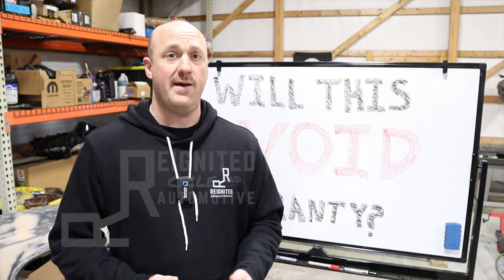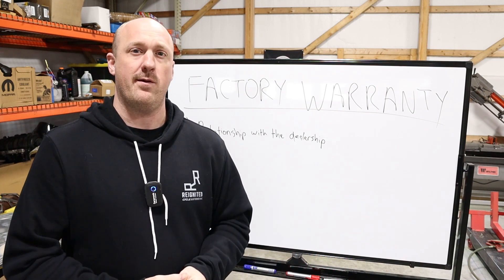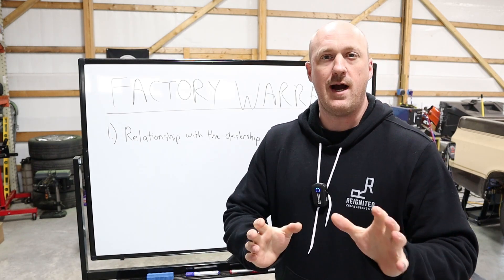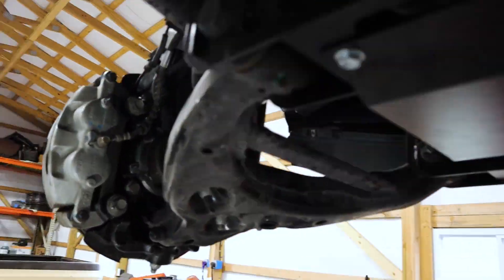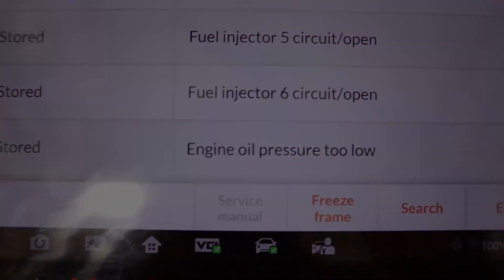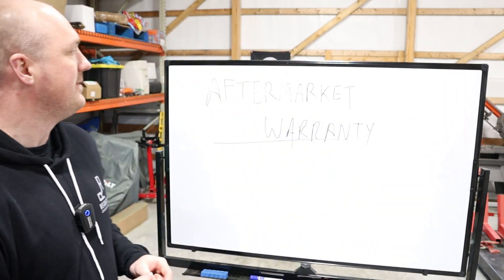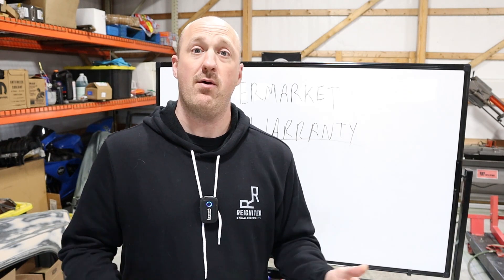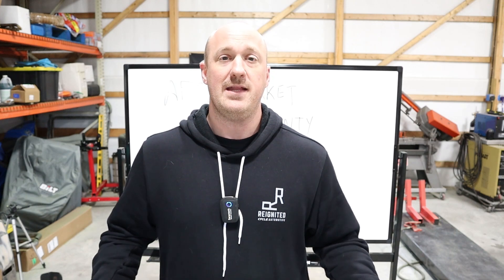How Do Car Modifications Affect Warranty?? What you NEED to Know!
It's a question I get asked all the time: How do car modifications affect warranty? In this video I'll give you some important information regarding how the process works, that way you can make an educated decision about what modifications to make to your vehicle, and what mods might affect your warranty too much.

Appreciate all of you watching and all of your support!